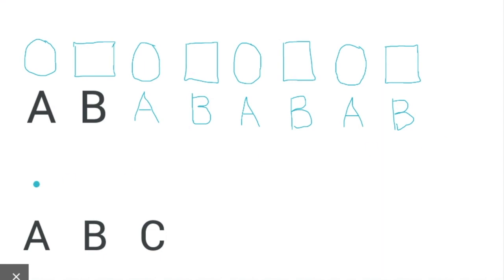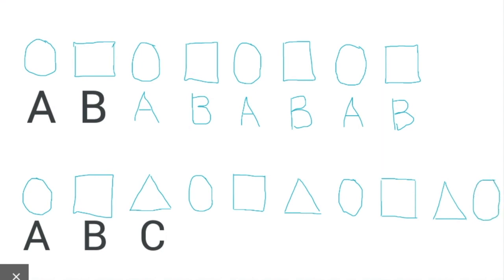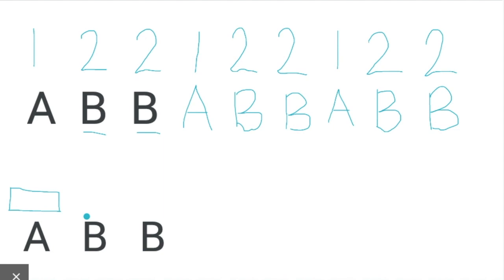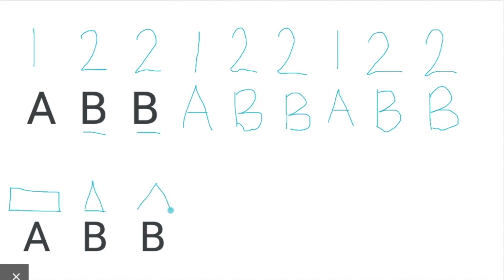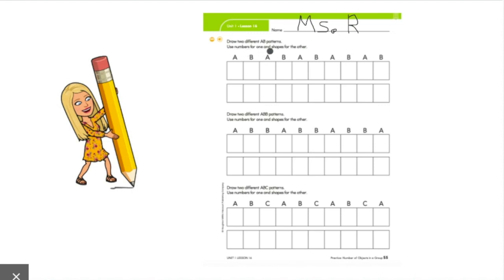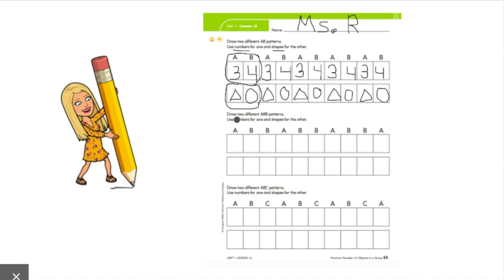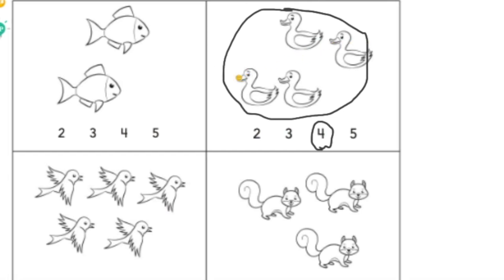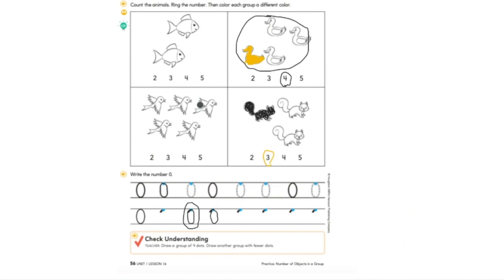OR K Math- TUESDAY Lesson 16 day 2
Tuesday's math